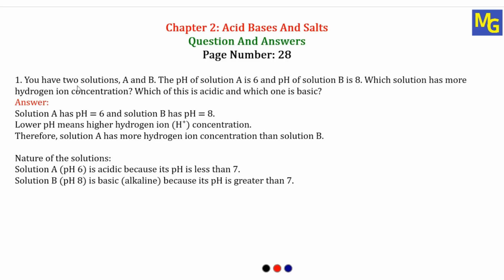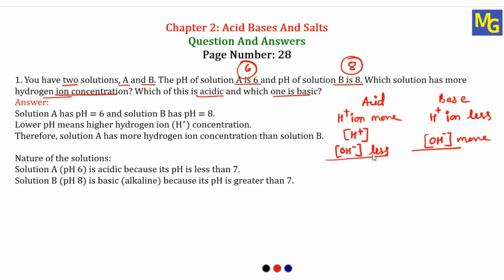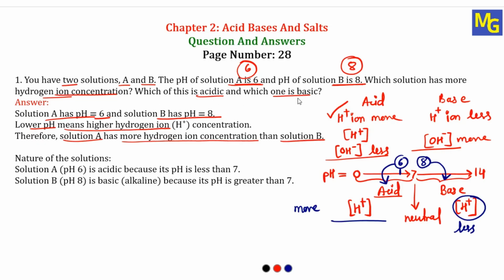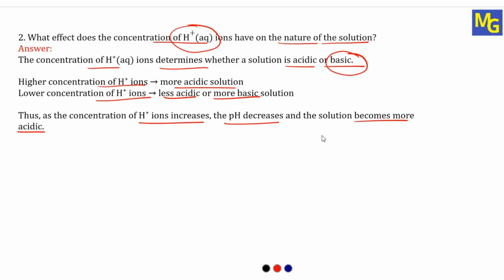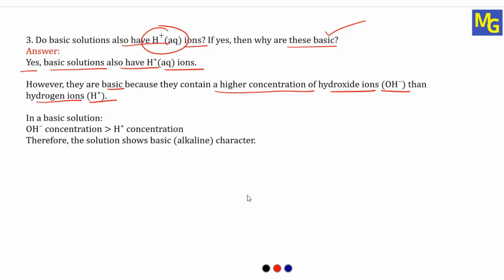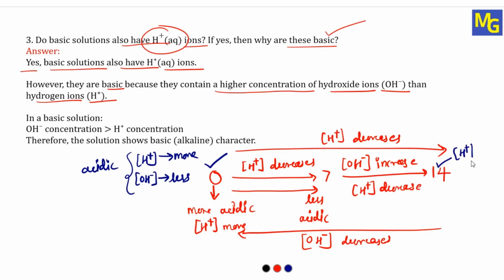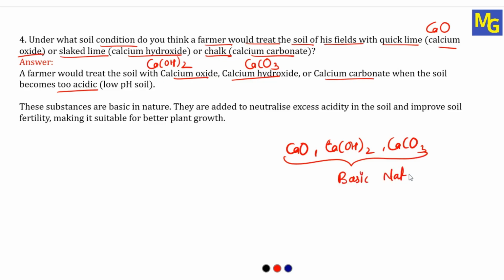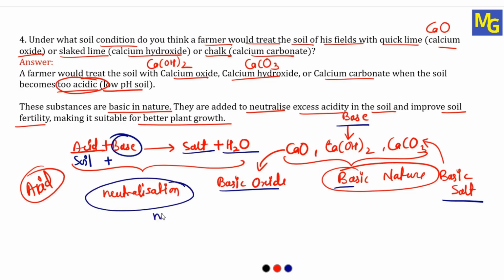Chap- 2 Acids, Bases & Salts | In-Text Question & Answers | Class 10 Science NCERT | Page Number 28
1. You have two solutions, A and B. The pH of solution A is 6 and pH of solution B is 8. Which solution has more hydrogen ion concentration? Which of this is acidic and which one is basic?
2. What effect does the concentration of H+(aq) ions have on the nature of the solution?
3. Do basic solutions also have H+(aq) ions? If yes, then why are these basic?
4. Under what soil condition do you think a farmer would treat the soil of his fields with quick lime (calcium oxide) or slaked lime (calcium hydroxide) or chalk (calcium carbonate)?

🎯 This video is perfect for:
Quick revision of Chapter 2

📝 Practice along with the video to strengthen your concepts and score better in exams!